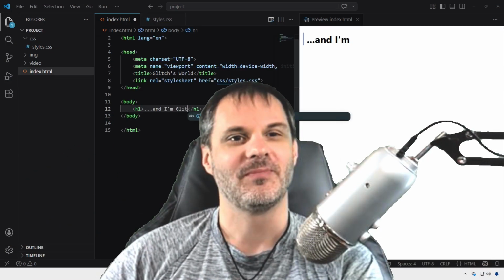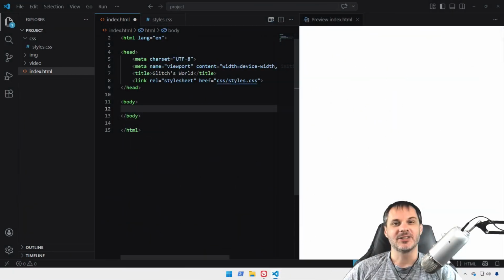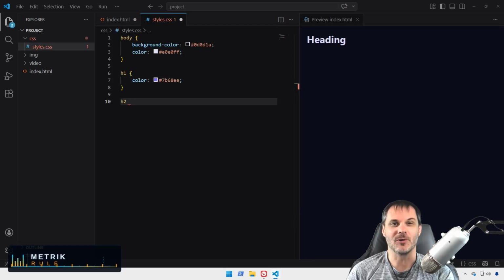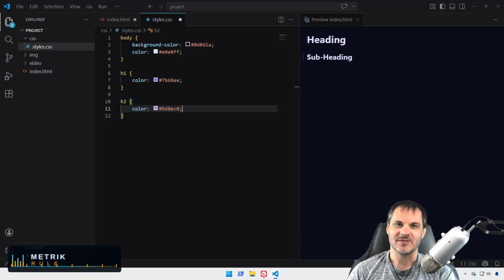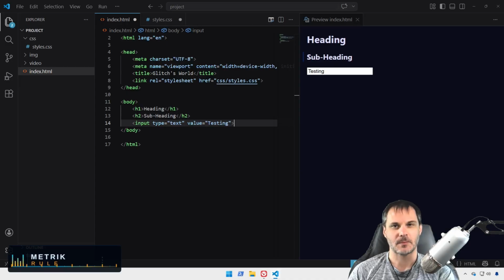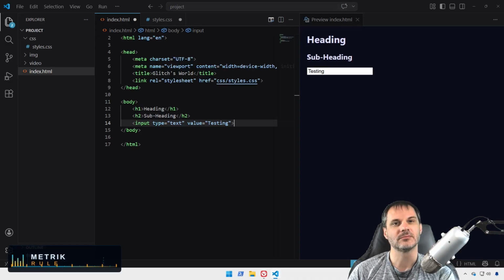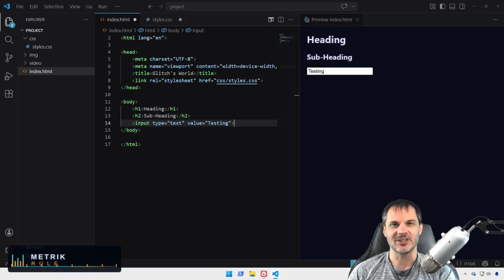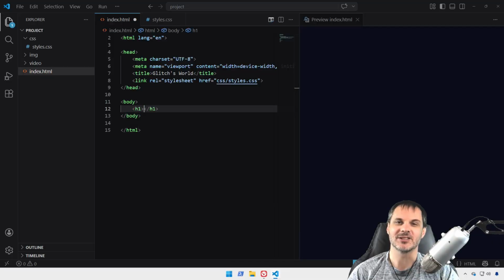CSS Type Selector: Style Every Element by Tag Name | Metrik Rule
The CSS type selector is the most fundamental selector in the language: write the tag name, and the rule applies to every element of that type on the page. No dots, no hashes, no symbols — just the element name.

  This video covers the type selector syntax, how it applies globally to every matching element across the document, and how to group multiple selectors with a comma to share a single declaration block. We also cover what the type selector does not do: it has no awareness of context, and it carries the lowest specificity in CSS.

  By the end of this lesson you will understand how type selectors form the baseline layer of any stylesheet — and why everything more specific builds from here.